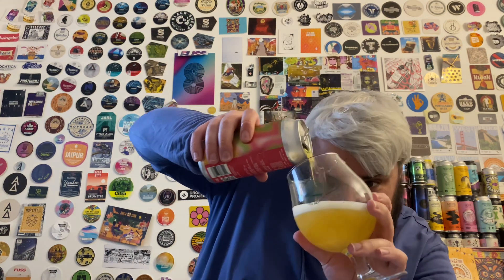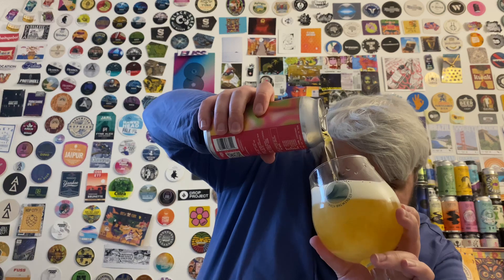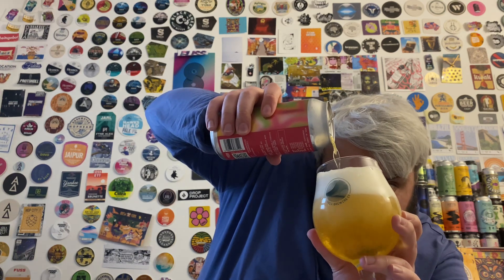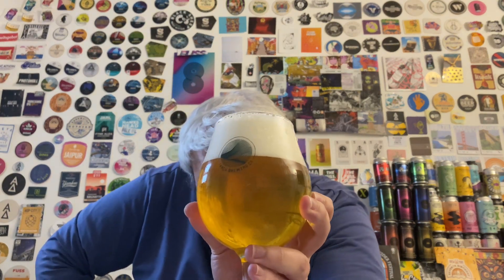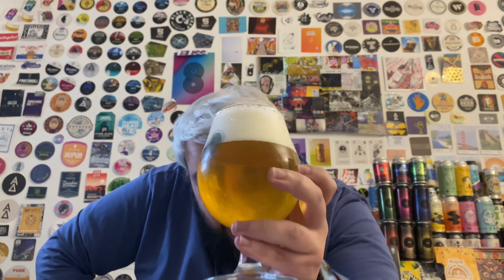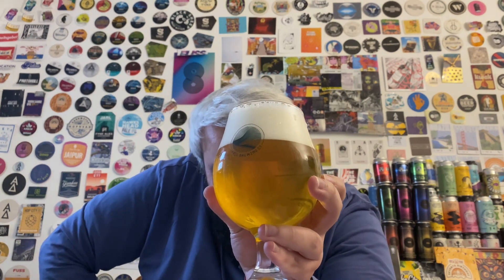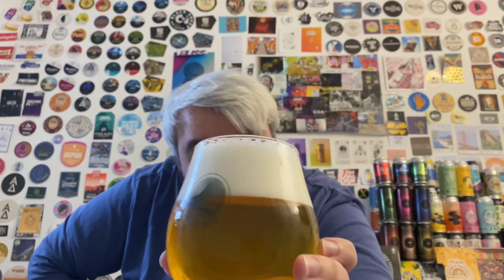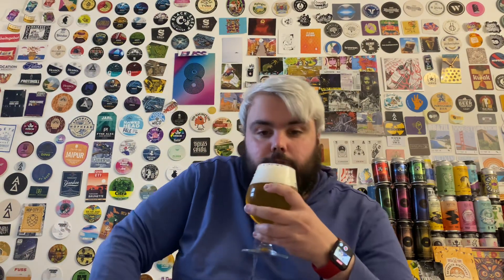Craft Beer Review | Track Brewing Company - Bright Light Vision | West Coast IPA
Third beer in Track’s DDH WCIPA series. 7.5% hopped with Citra YCH 702 Trial, Nelson Sauvin & Motueka.